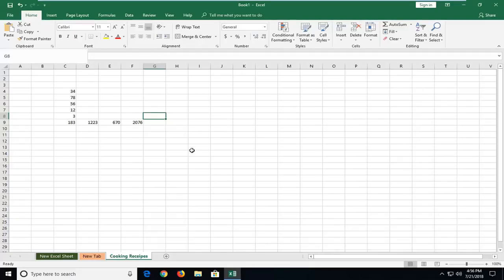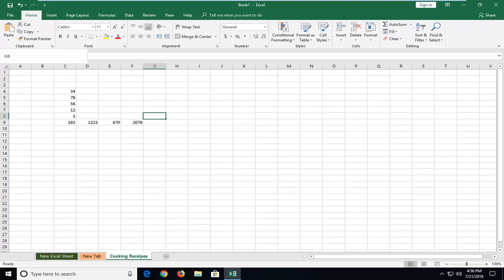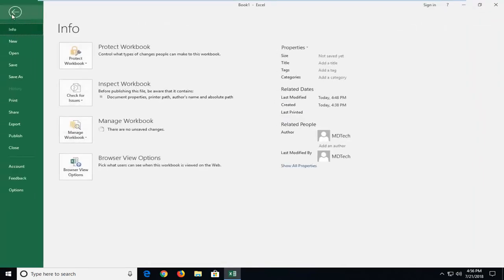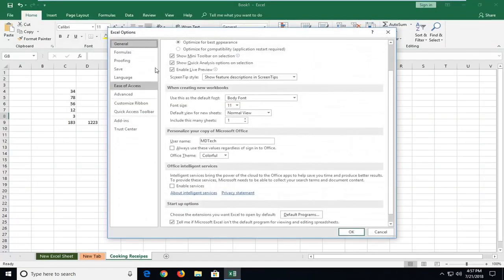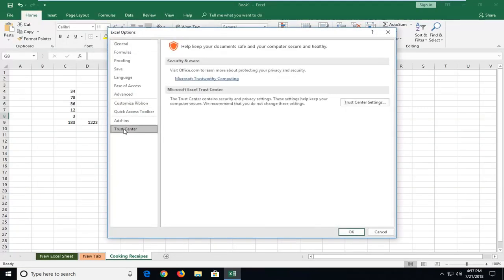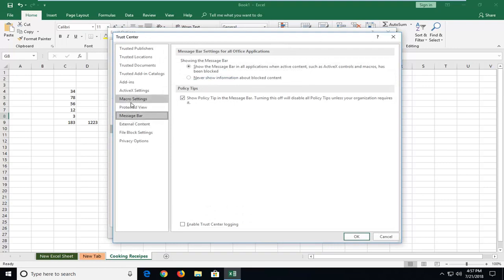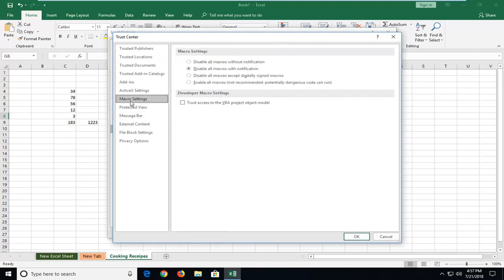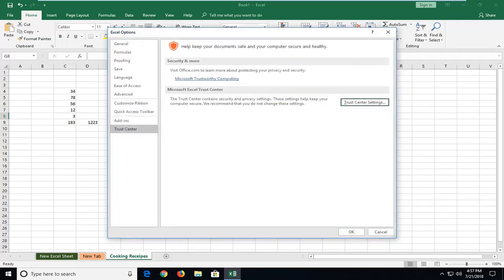How To Enable Macros in Microsoft Excel 2019/2016/2013 [Tutorial]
How To Enable Macros in Microsoft Excel.

A macro is a series of commands that you can use to automate a repeated task, and can be run when you have to perform the task. This tutorial has information about the risks involved when you work with macros, and you can learn about how to enable or disable macros in the Trust Center.

Macros are disabled by default in Microsoft Excel and other MS Office applications, and need to be explicitly enabled by users.  This article will cover the various methods that Excel provides to enable macros and manage your security settings, allowing you to run your own macros safely.